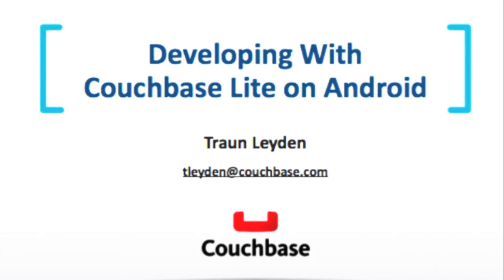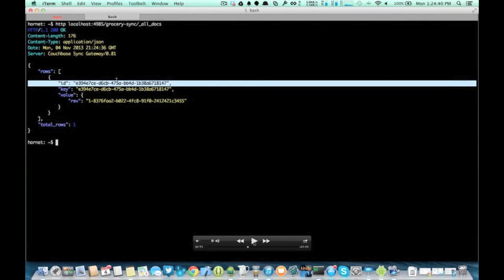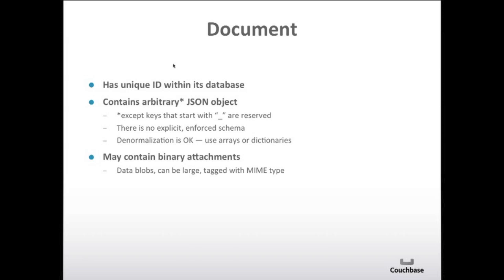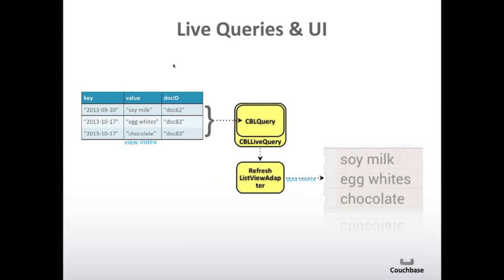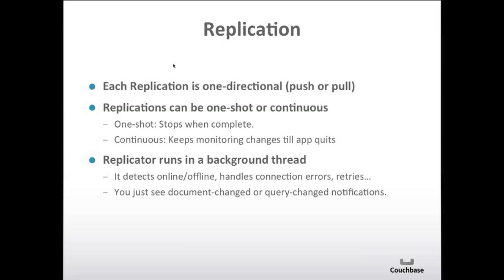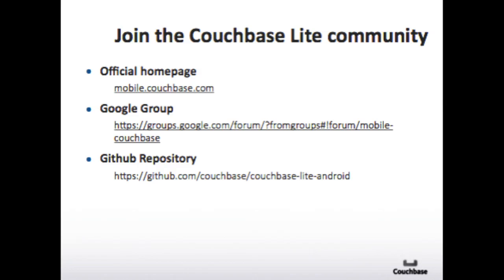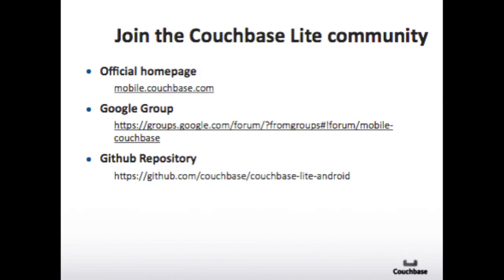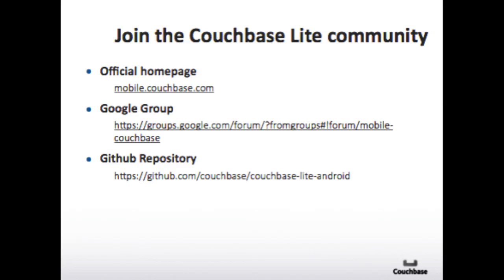Webinar - Developing with Couchbase Lite Android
Learn how to develop with Couchbase Lite for Android in this technical lecture led by Traun Leyden, lead Couchbase Lite Android developer. The session will include a look into the Native API and a walkthrough of a demo app.

In this webinar you will see:

    A 5-minute recap of the Couchbase Lite architecture
    An overview of the Couchbase Lite iOS API
    Demo - Grocery Sync Demo App with new Android Native API
    Code walkthrough of Grocery Sync Demo App